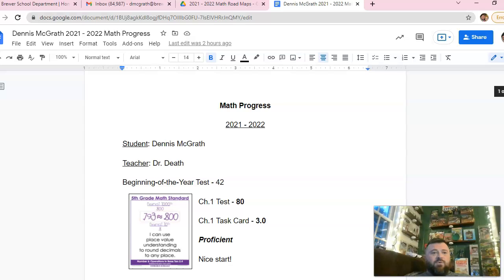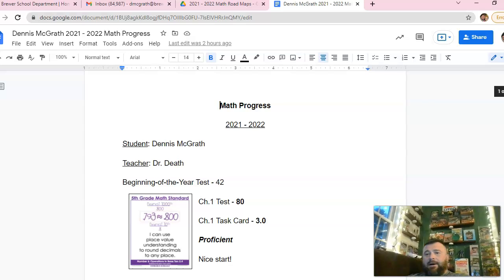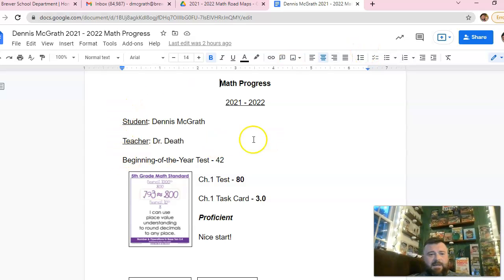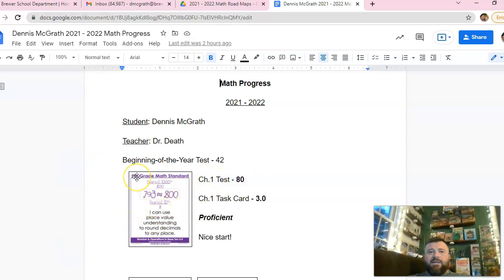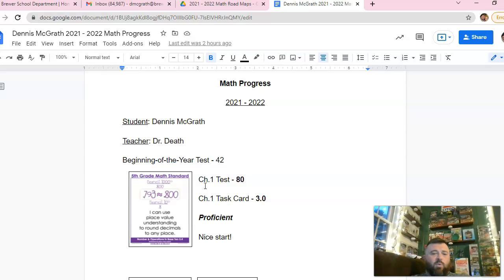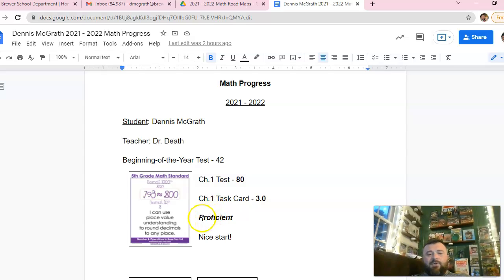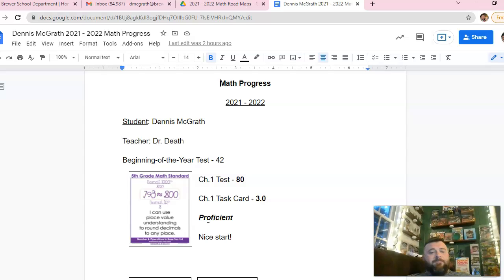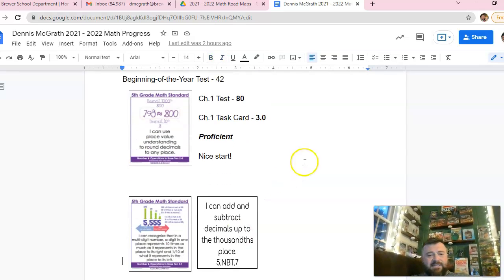Math Progress Road Map